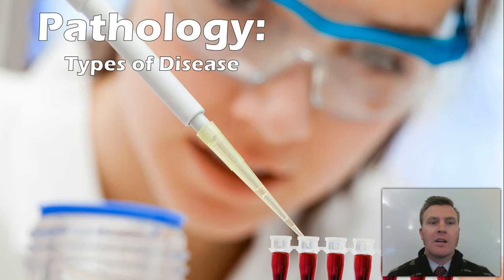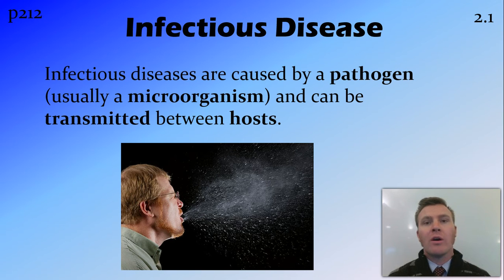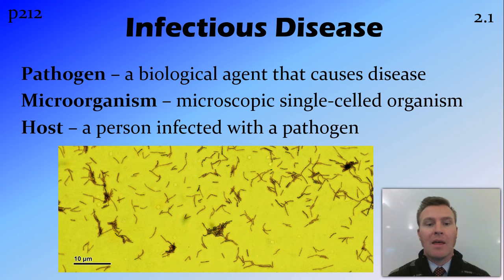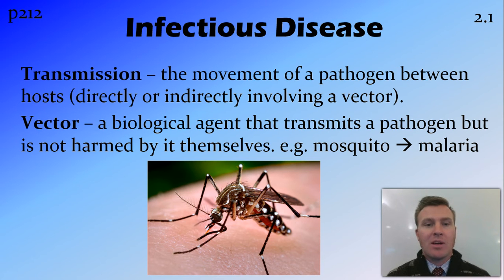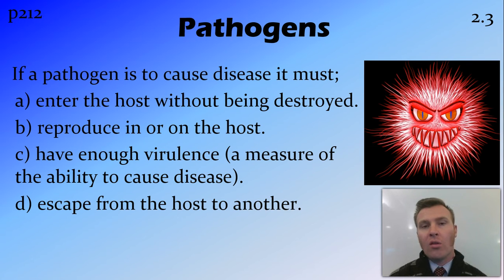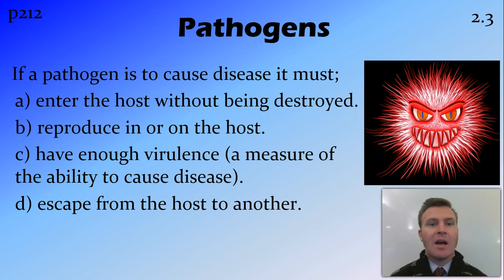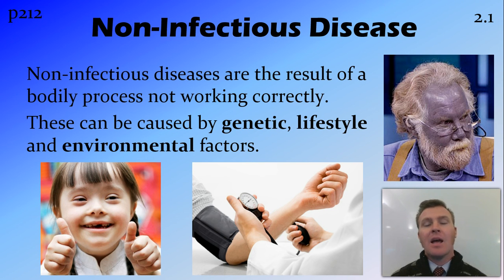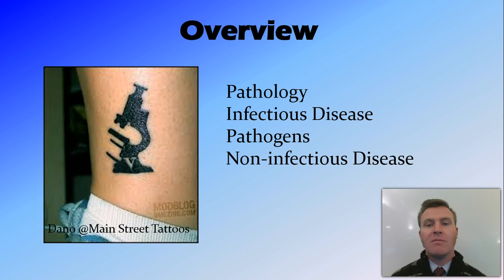Pathology: Types of Disease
HSC Biology: The Search for Better Health

NSW Syllabus
Dotpoint 2.1 & 2.3

Overview:
Pathology
Infectious Disease
Pathogens
Non-infectious Disease